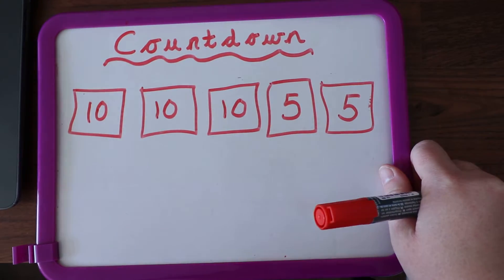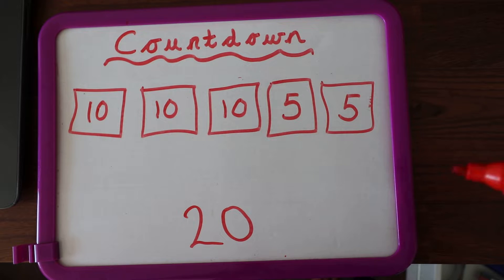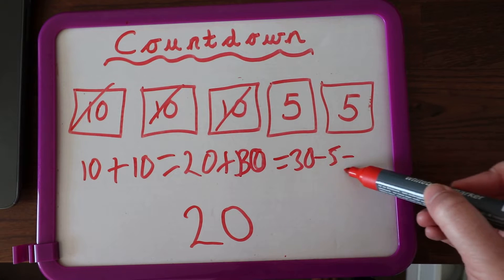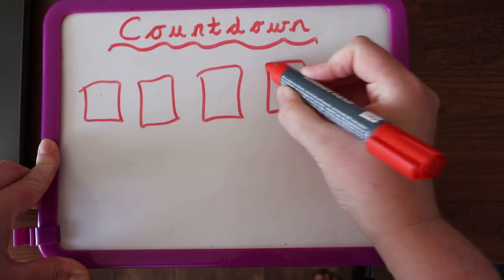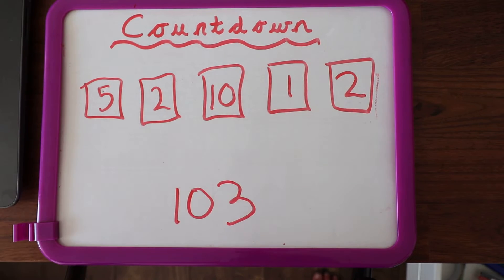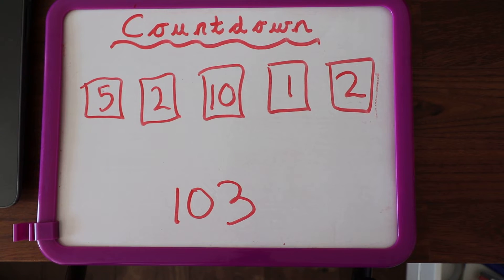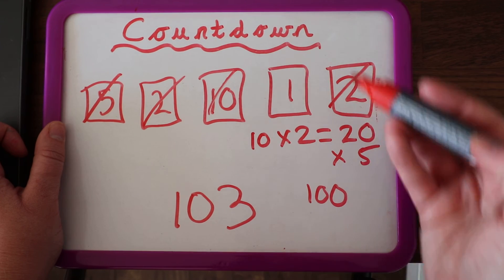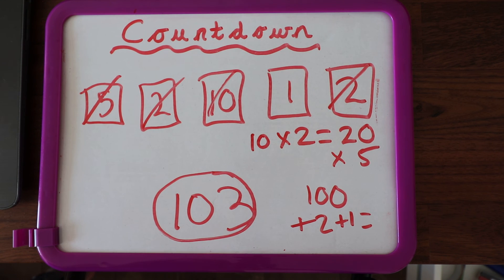15.5.20 Maths COUNTDOWN Year 1